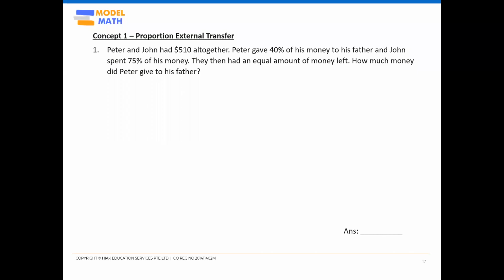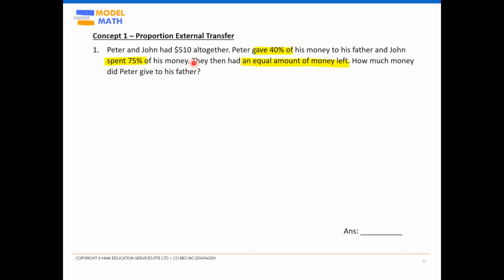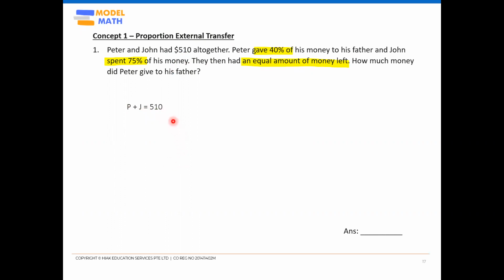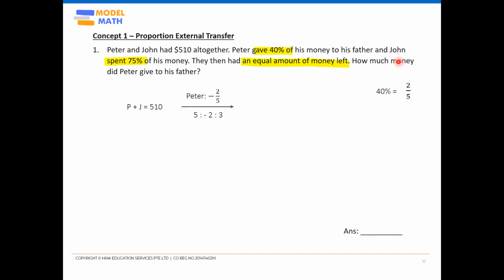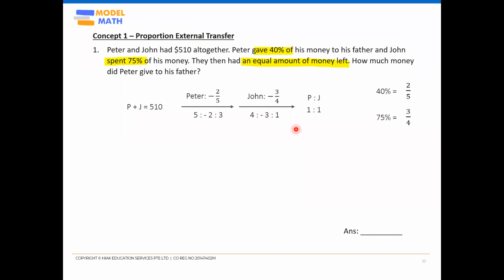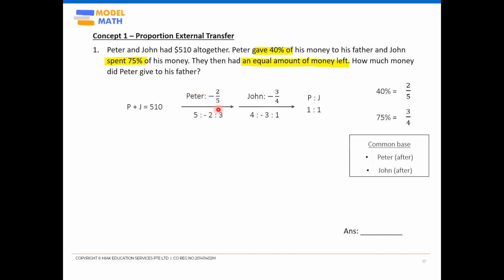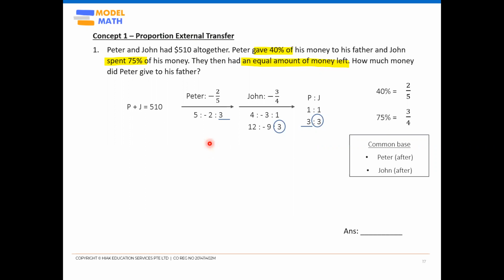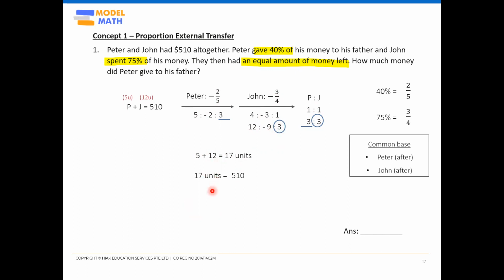Primary 6 : Proportion External Transfer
Peter and John had $510 altogether. Peter gave 40% of his money to his father and John spent 75% of his money. They then had an equal amount of money left. How much money did Peter give to his father?

(Code - 2023P6W07Q1)